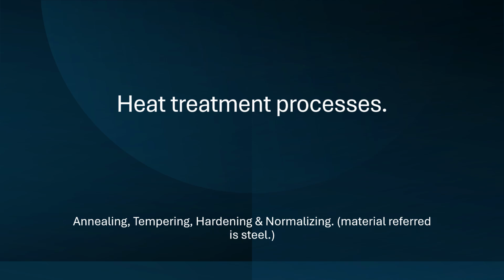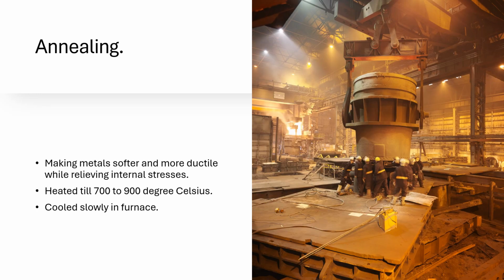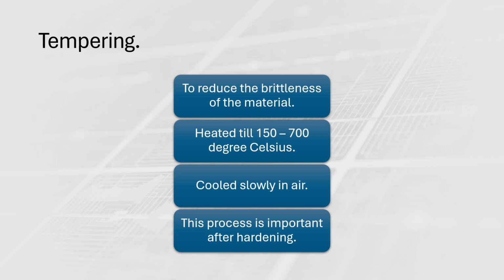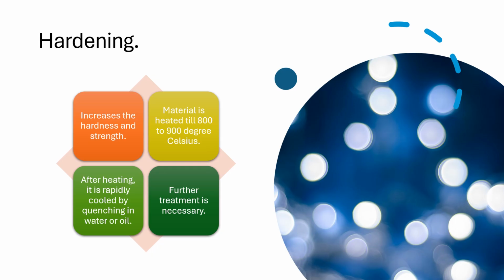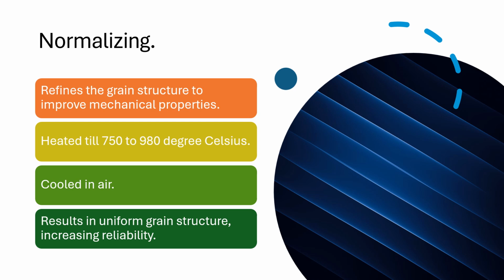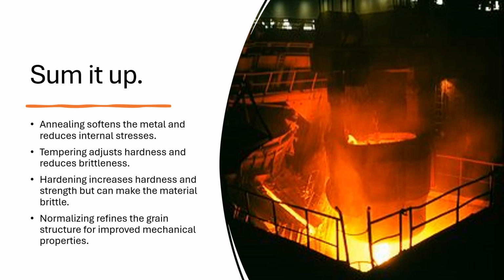Heat treatment processes